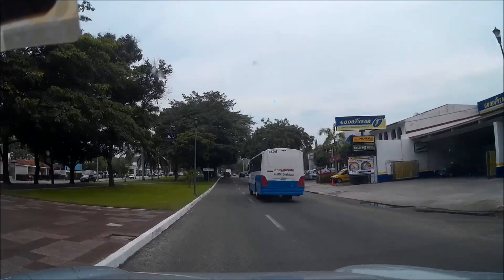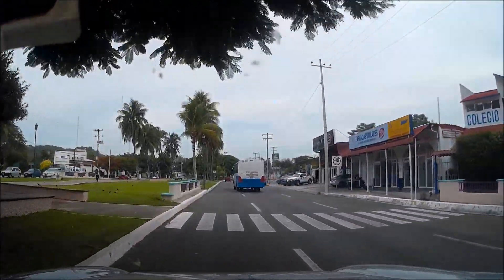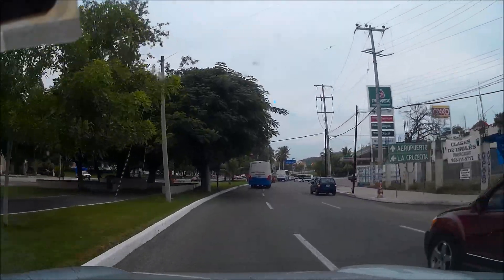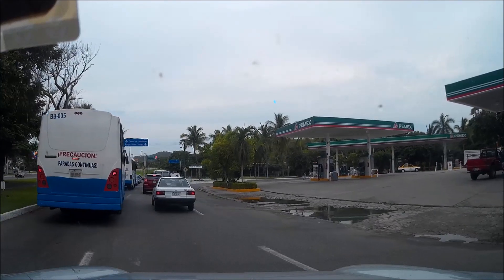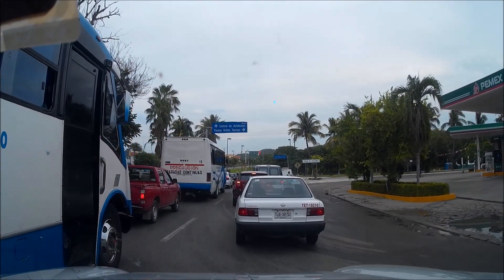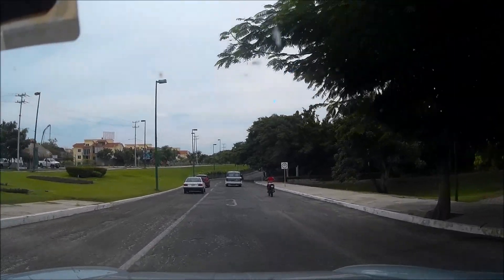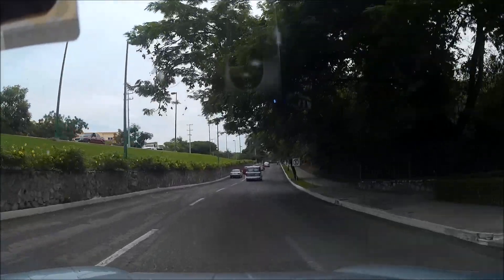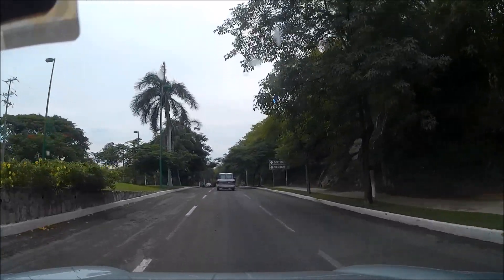Crucecita, Bahia de Huatulco, Oaxaca, Mexico